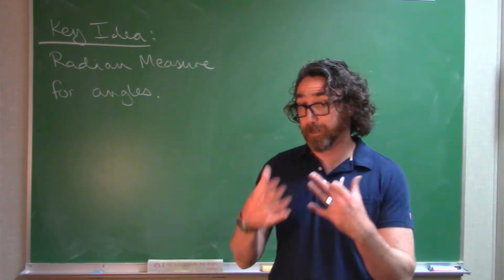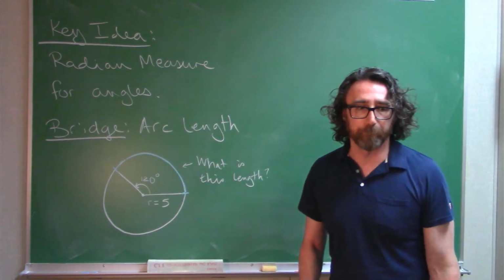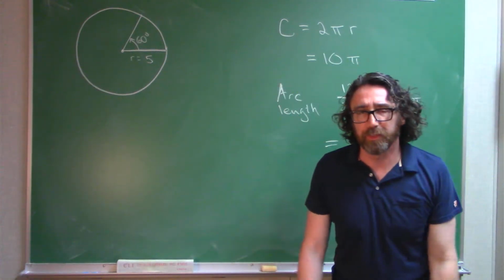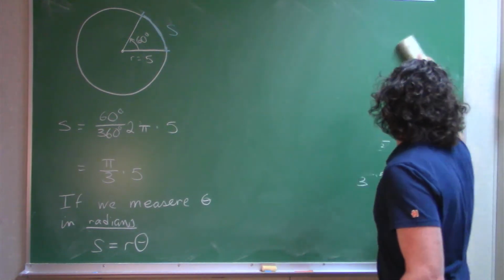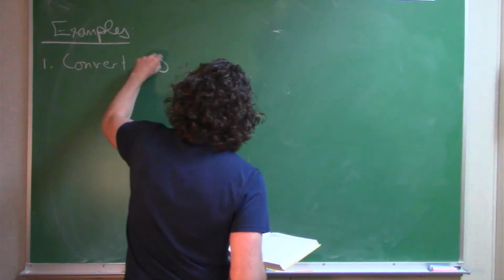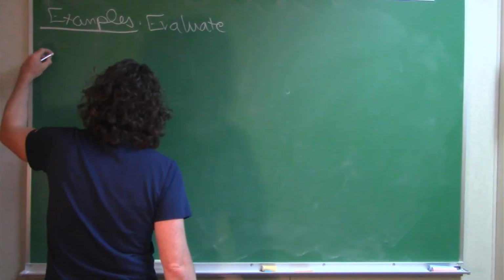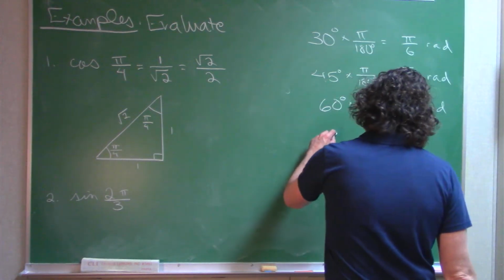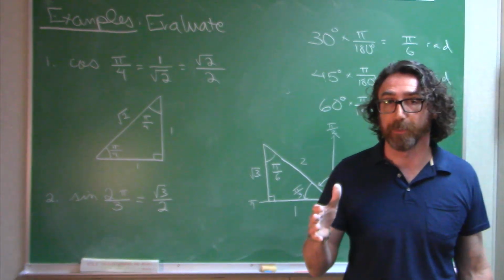Radian Measure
In this video we show how to convert between the degree system for measuring angles to the radian system. Radians help us simplify several formulas for geometry. We discuss the formula for arclength and show how this naturally leads to the radian system.